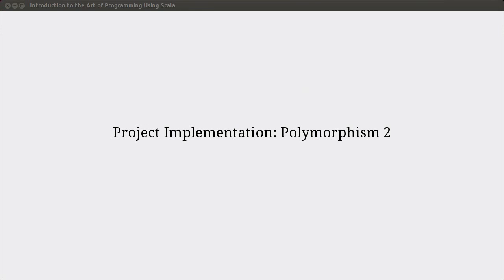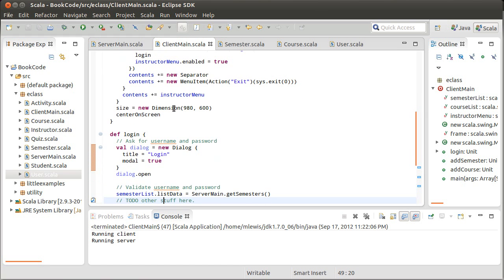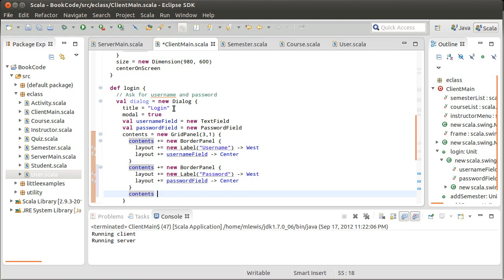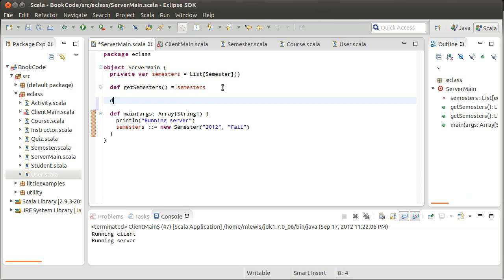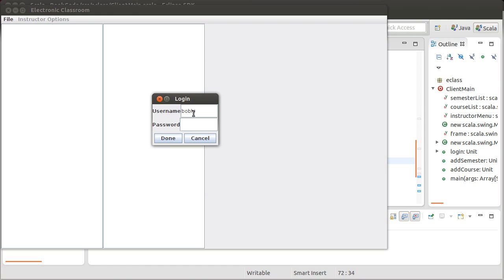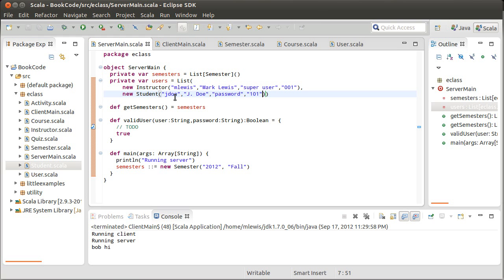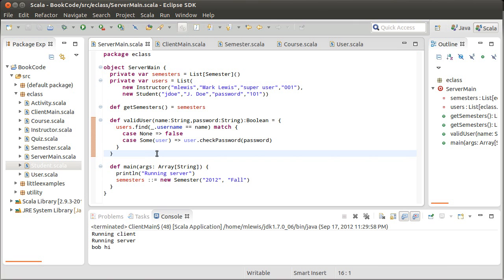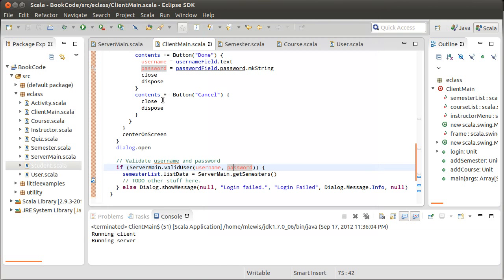Project Implementation: Polymorphism 2 (using Scala)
This video shows continued work on the code for the project. Here we get the login to work with basic functionality.